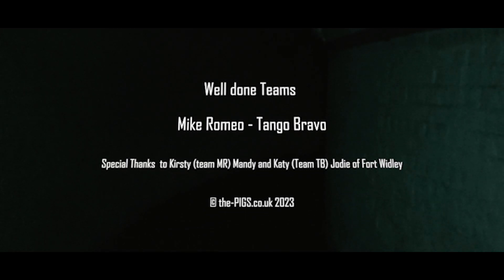Fort Widley September 2023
Highlights from our team camera at Fort Widley September 2023